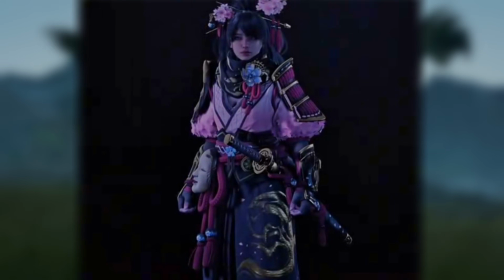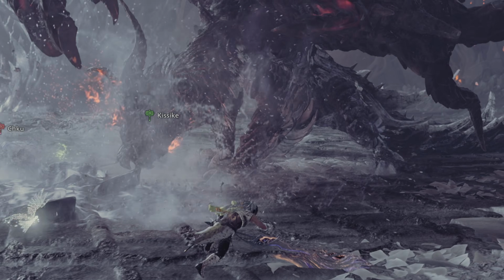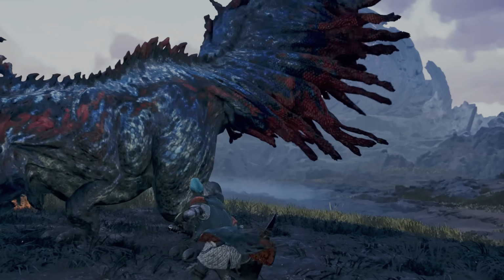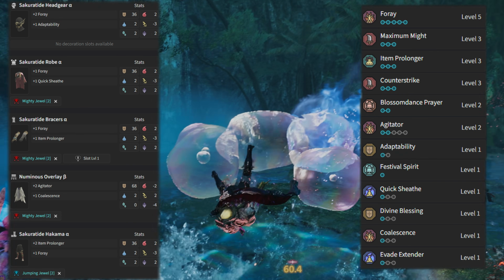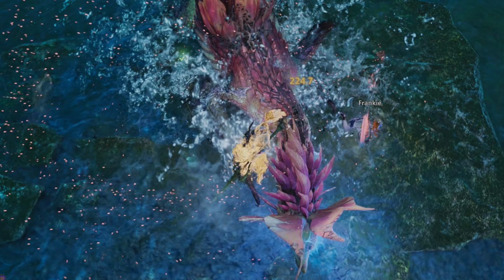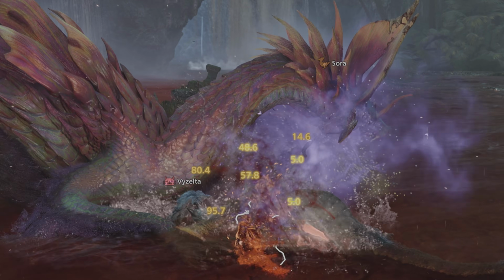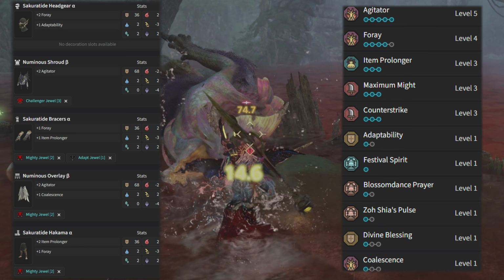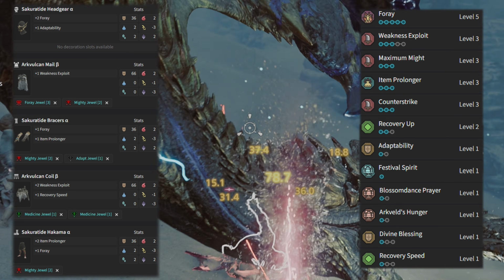The BEST Sakuratide Armor Builds for Wild's FIRST Festival! Monster Hunter Wilds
Vanguard Lobby ID:
6T3QT9TB
Vanguard β Lobby ID:
SF3YB7PW

Although made specifically for the Blossomdance Festival, the Sakuratide armor possesses a couple of strong armor skills that may make them worthwhile even after the event is over.

We'll be discussing multiple builds that aims to maximize the Sakuratide armor set's potential - if you have any other setups please share them below!

00:00 Wild's First Blossomdance Festival is here!
00:26 Unlock these ASAP!
02:05 Poison or Paralysis - Which is your favorite?
02:35 4-Piece Sakuratide Armor Setups
04:41 3-Piece Sakuratide Armor Setups (Usable Outside of Event!)
07:14 Share your Setups below!

Sakuratide Armor Set Bonuses:
Festival Spirit - Grants 1 Additional Carve
Blossomdance Prayer - Enables Special Festival Rewards & Greatly amps Attack and Defense

I try to read every message/comment and reply to them if able. Don't be shy!

Monster Hunter Wilds is the next new monster hunter game with incredible new Monster Hunter Wilds gameplay with all the Monster Hunter Wilds new monsters monster flying mount buddy Monster Hunter Wilds new weapon great sword Monster Hunter Wilds weather new map 2025 returning monsters flagship monster MMO Monster Hunter Wilds secrets breakdown Monster Hunter Wilds bowgun elder dragon open world Monster Hunter Wilds all new monsters returning monsters Monster Hunter Wilds gameplay trailer all new monsters reveal Monster Hunter Wilds new monster great sword attacks story world slinger ceratonoth doshaguma chatacabra seikret Monster Hunter Wilds flagship balahara gore thor magala railgun wyvern new weapon gemma alpha monsters great sword long sword bowgun hunting horn camp loading screen screens village NPCs focus mode attacks wounds power clash gameplay review Monster Hunter Wilds dbs dual blades new monster gameplay focus mode focus strikes map village gameplay new attacks moves seikret items slinger Monster Hunter Wilds gamescom trailer scarlet forest lala barina rey dau pop up camp reveal details new Wilds gameplay health bar set bonus armor skills map underwater bbq cooking capture net endemic life weapons hunting exclusive pop up tent new gameplay all changes Monster Hunter Wild best weapon new attacks Monster Hunter Wilds best weapon endemic life amstrigian glide flagship monsters Monster Hunter Wilds release date confirmed 2025 February 28 Monster Hunter Wilds flagship arkveld the white wraith uth duna quematrice details story characters npc wudwud tribe apex monster yian kut ku Monster Hunter Wilds scarlet forest congalala hunt gameplay tokyo game show snake wyvern details secrets breakdown full hunt Monster Hunter Wilds new elder dragon dragons performance PC specs Monster Hunter Wilds game awards demo release date Wilds 15th new weapon ryozo stream presentation rathian Monster Hunter Wilds closed open beta test demo elder dragon the black flame rompopolo ajarakan azuz everforge all new monsters monster Wilds 2nd beta demo new trailer reveals the game awards roster size Monster Hunter Wilds insect glaive switch axe vaulting dance repel hunts quests seikret customisation new monster gameplay armor skills!